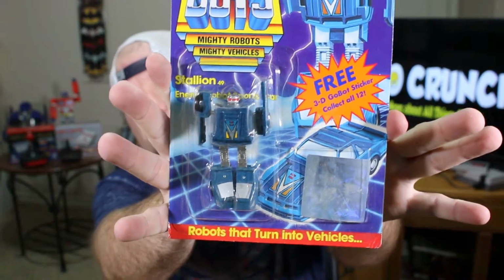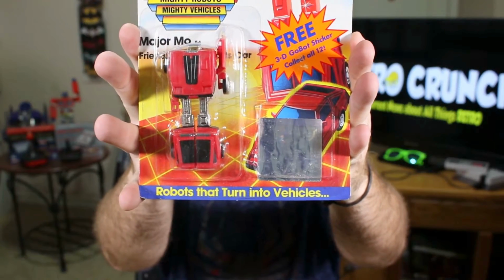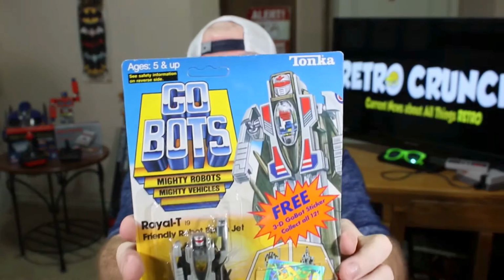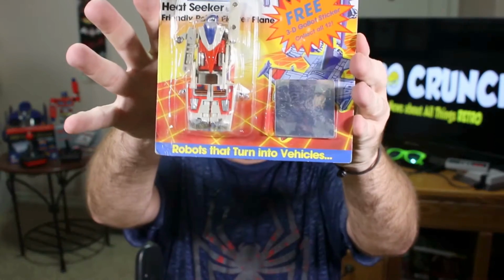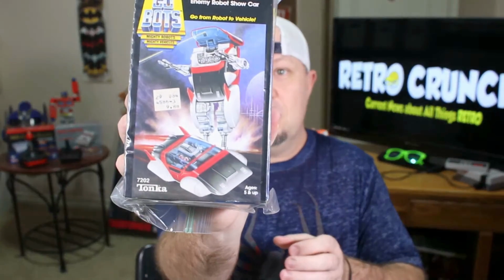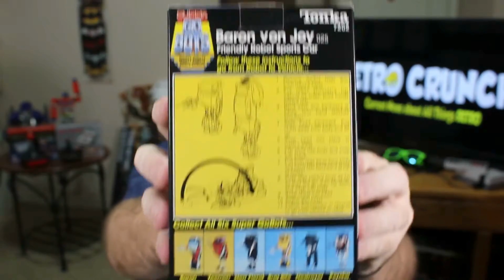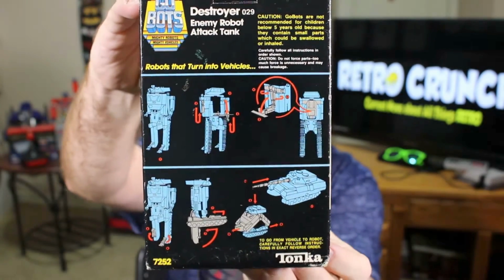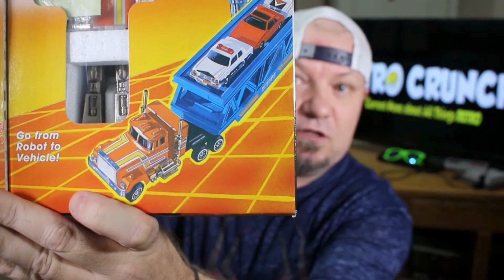Unboxing The 80s | HUGE GOBOTS HAUL!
We do a HUGE unboxing of 3 Full boxes of 1980s GOBOTS!  Regular GoBots and SUPER-GoBots from the mid 1980s will be unboxed for your viewing pleasure.  I got these off Ebay recently and wanted to show you guys all the stuff I found at a great price.

Retro and Nostalgia News about Current Pop Culture, Movies, Music, and Games that relates to all things Retro!   I'm a Nostalgia Junkie.  I collect old games, movies, toys, books, and memorabilia.  I love talking about Nostalgia and Retro topics and keeping up with news about the things I love from way back when.